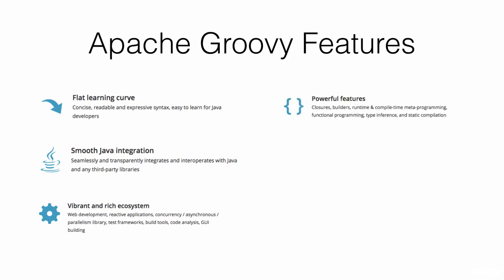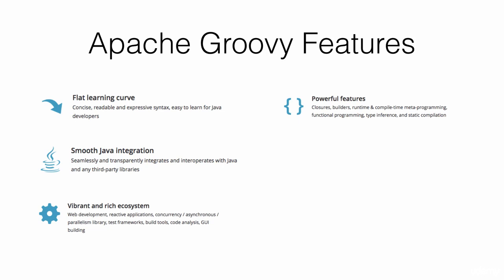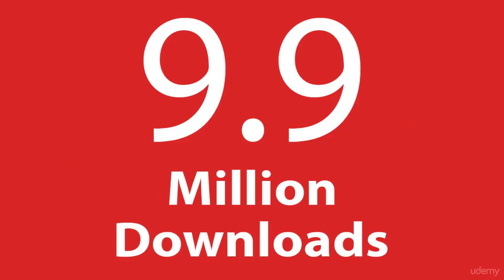The Complete Apache Groovy Developer Course : What is Groovy?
The Complete Apache Groovy Developer Course
Learn how to program using Apache Groovy.